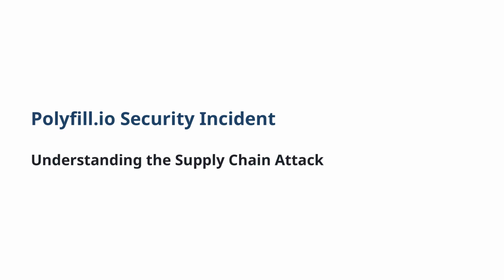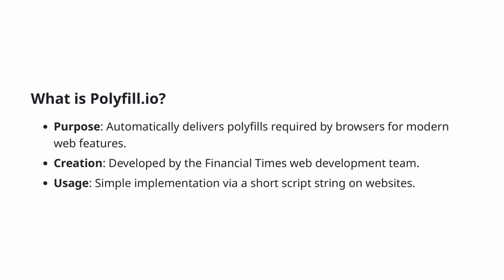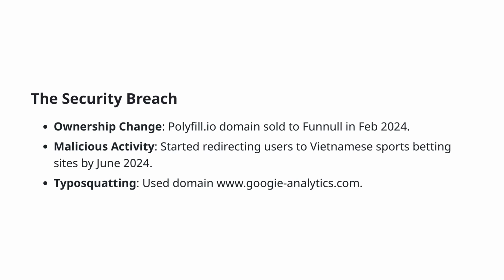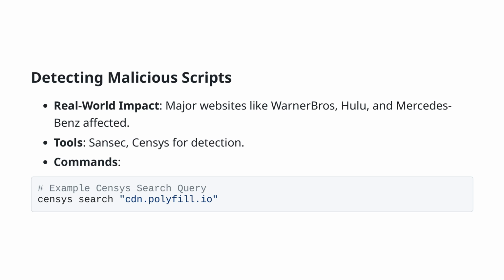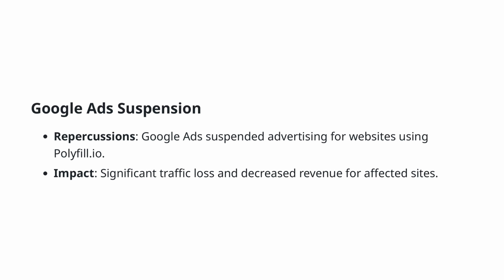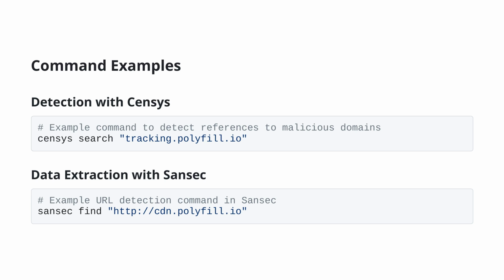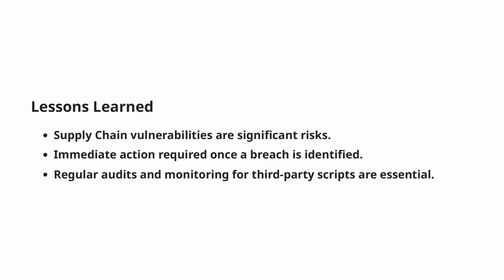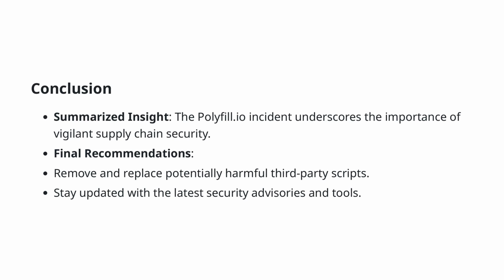In-Depth Analysis: Polyfill.io Supply Chain Attack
Explore the details of the Polyfill.io security incident, a significant supply chain attack impacting over 380,000 websites. This video dives into the breach's scope, detection methods, and effective mitigation strategies.

Key Concepts Covered:

1. Understanding Supply Chain Attacks
2. Overview of Polyfill.io and Its Usage
3. Analysis of the Security Breach
4. Tools and Commands for Detection
5. Mitigation and Protection Strategies
6. Lessons Learned and Key Recommendations

Stay informed on the latest cybersecurity incidents and how to protect your infrastructure.